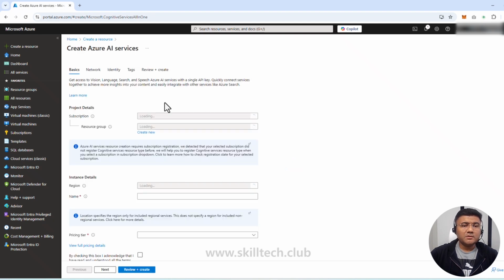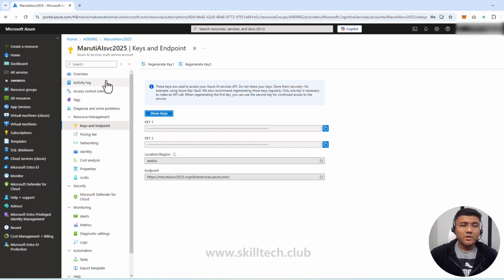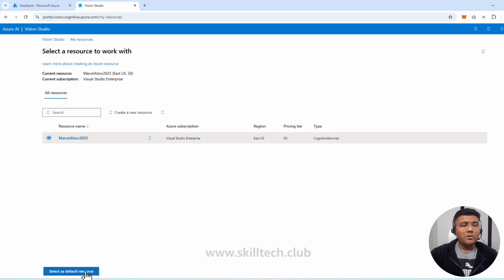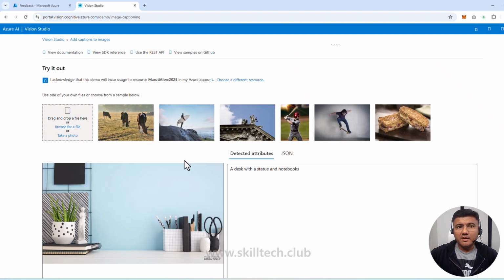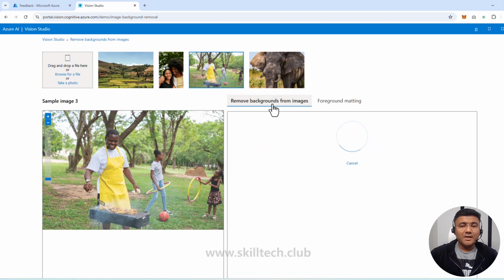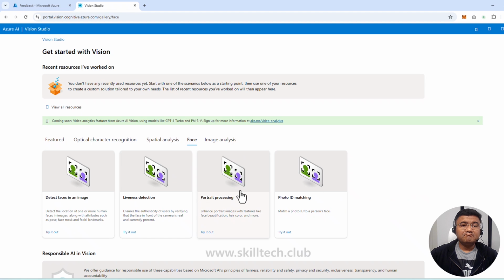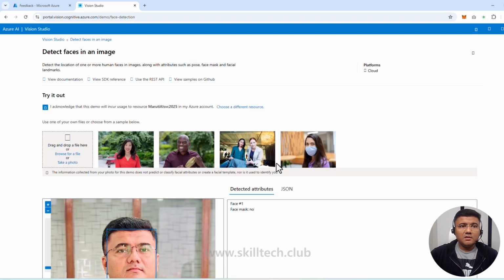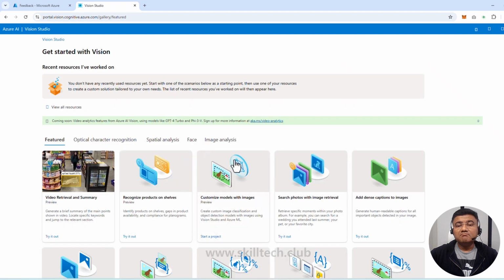AI-900 LAB: Azure AI Vision Service - Step by Step Demo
Welcome to this hands-on demo on Azure AI Vision Service, designed for beginners, professionals, and AI enthusiasts preparing for the AI-900 Microsoft Certification! 🚀 In this session, we’ll explore how to use Azure’s powerful AI Vision tools to analyze images, extract insights, and enhance your AI projects.

🔍 What You'll Learn in This Video:
1️⃣ Introduction to Azure AI Vision Service: What it is and why it's important.
2️⃣ Step-by-step demonstration of setting up and using Vision Service in the Azure portal.
3️⃣ Analyze images: Detect objects, tags, and text in images with Vision Service.
4️⃣ Explore features like Optical Character Recognition (OCR) and Image Insights.
5️⃣ Real-world applications of Vision Service in AI and business scenarios.

Beginners exploring AI and Vision services.
Professionals preparing for Microsoft AI-900 certification.
Developers and data scientists interested in computer vision use cases.

📌 Key Highlights:
✅ Simple and intuitive way to work with Azure Vision tools.
✅ Demonstration of analyzing images in real time.
✅ Step-by-step walkthrough of the Azure portal setup.
✅ Practical use cases for industries like retail, healthcare, and security.

💡 Supercharge your understanding of AI Vision with Azure today!

Chapters:

0:00 - 00:58 - Intro
00:58 - 04:03 - Create Azure AI Service
07:16 - 11:00 - Image Analysis Demo
12:15 - 14:13 - OCR  Optical Character Recognition Demo
14:17 - 18:50 - Face Recognition Demo